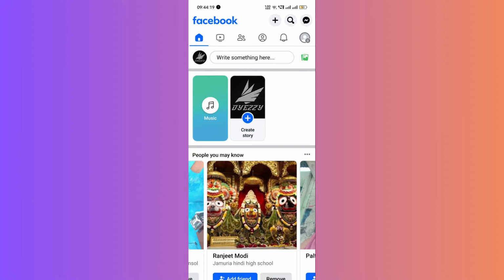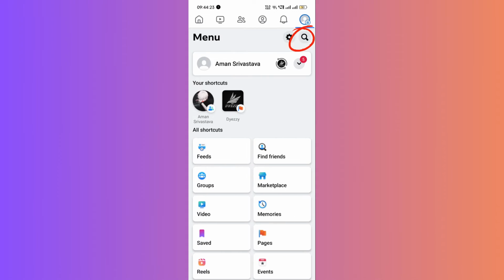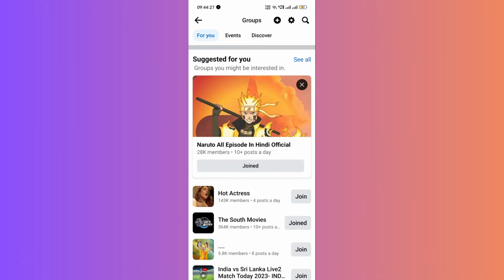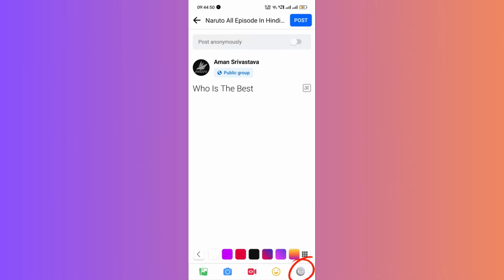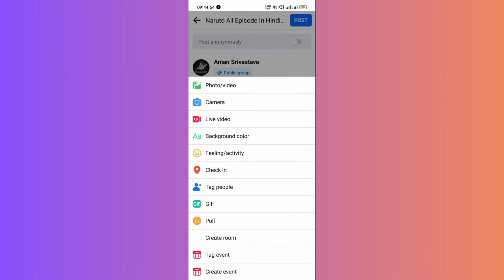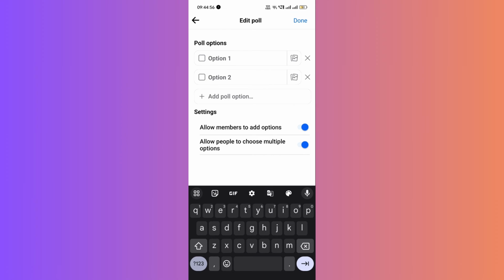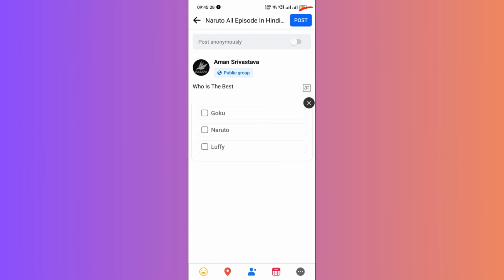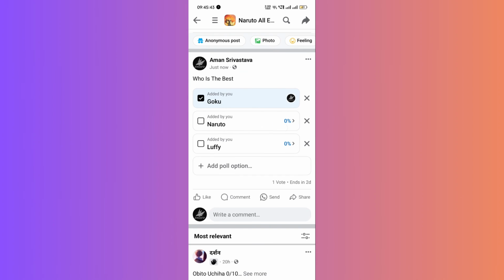How to Create a Poll on Facebook 2024 | Make a Poll on Facebook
In this video I'll show you how to Create a Poll on Facebook. The method is very simple and clearly described in the video. Follow all of the steps & Create a Poll on Facebook